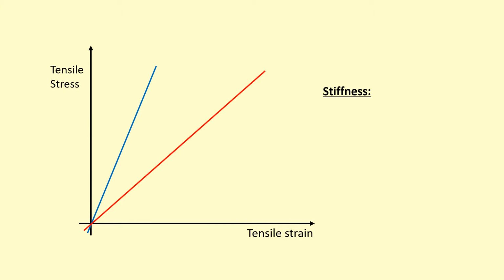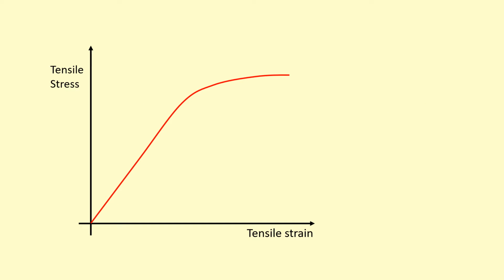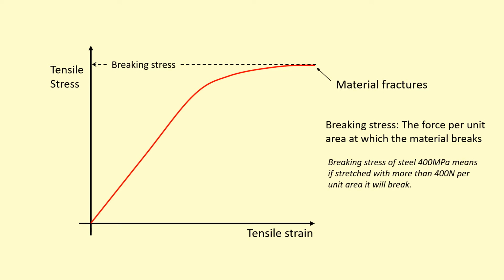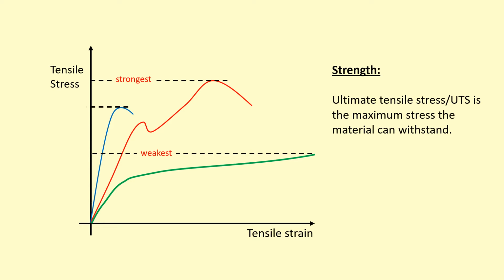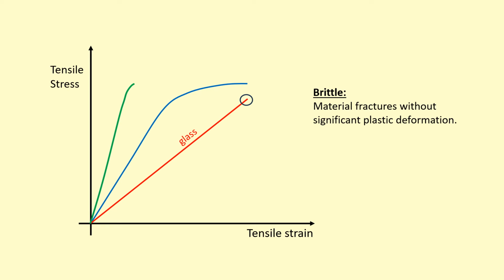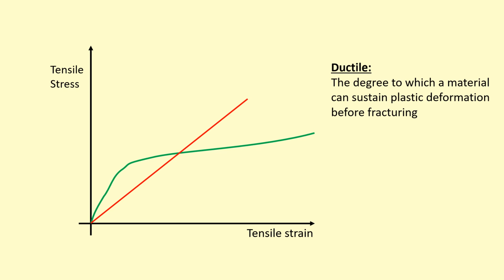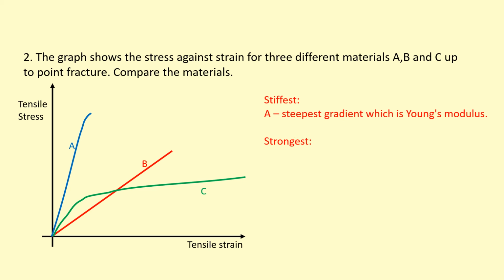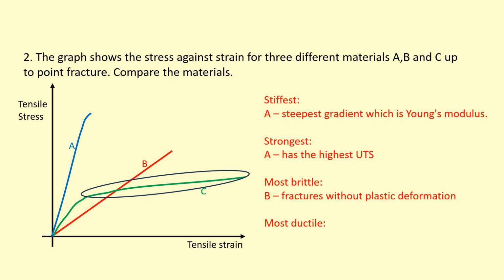2.10 What does stiff, strong, brittle and ductile mean?